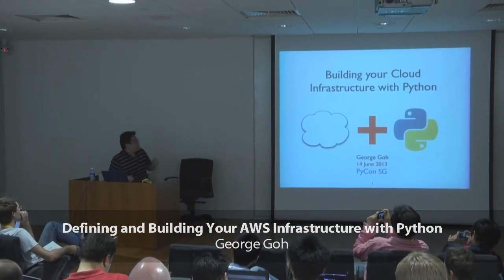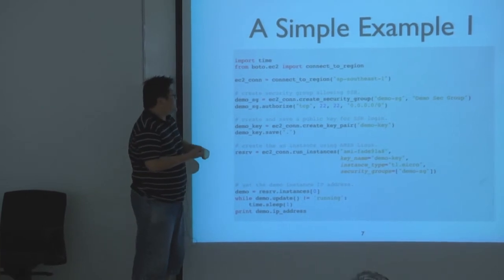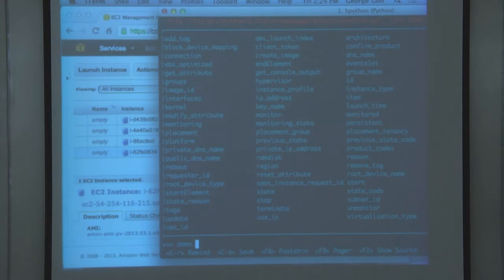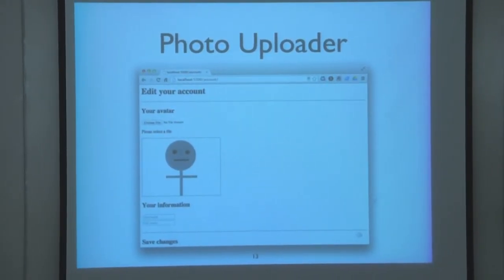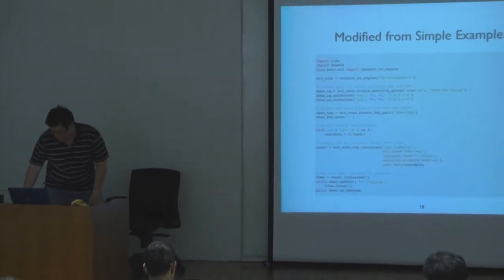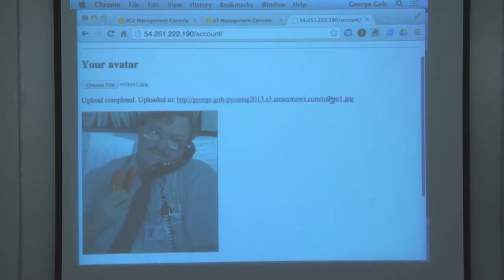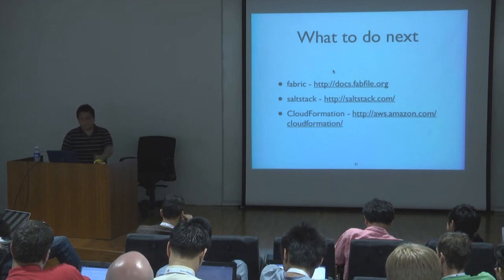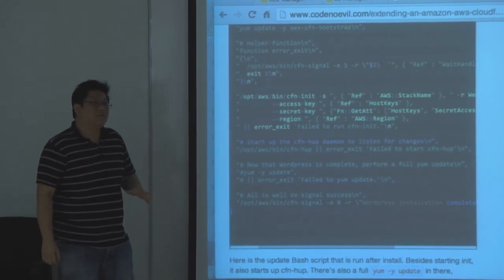Defining and Building Your AWS Infrastructure with Python by George Goh | PyCon SG 2013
Defining and Building Your AWS Infrastructure with Python by George Goh

Description

This talk introduces libraries and methods to define and create simple-to-relatively sophisticated topologies for cloud infrastructure.

Abstract

For developers whose application needs are beyond what can be offered by PaaS providers such as Heroku and Google App Engine, they turn to IaaS providers.

I will talk about how I use python-boto to build various topologies for cloud infrastructures on Amazon AWS. This will start from a basic introduction to python-boto and how to build a customized AWS instance, up to a cluster of instances protected by a virtual network.

Python User Group Singapore